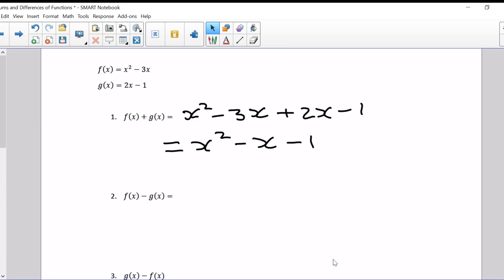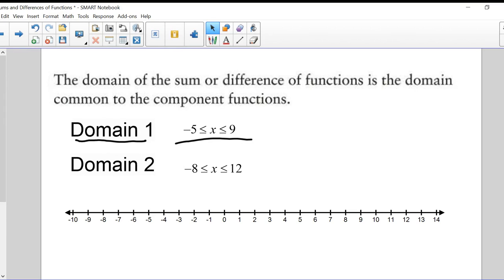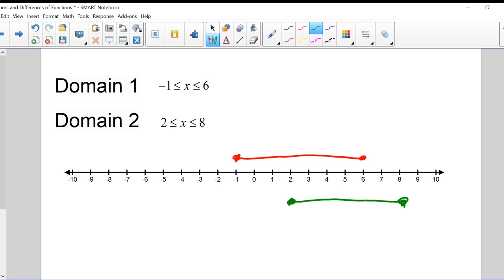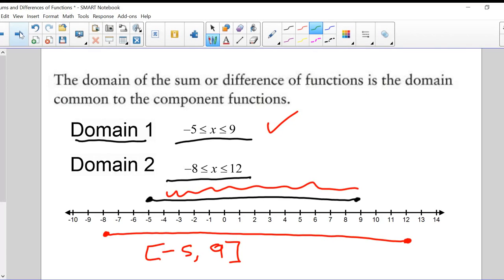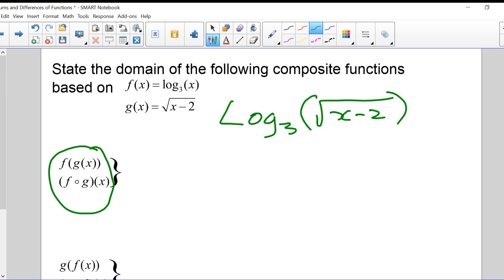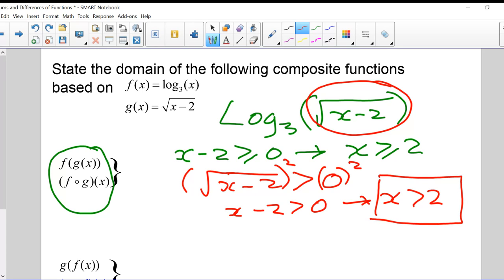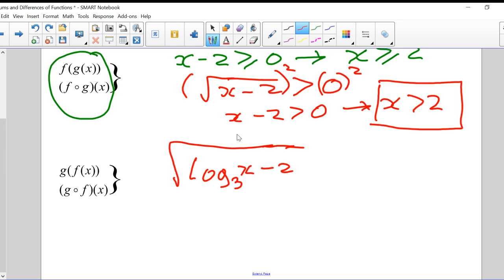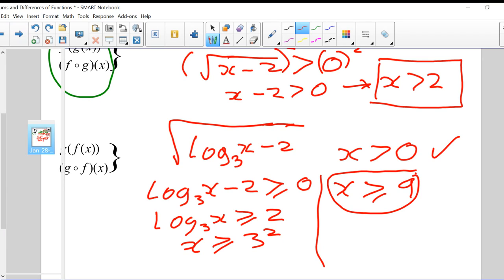Domain of the combined function